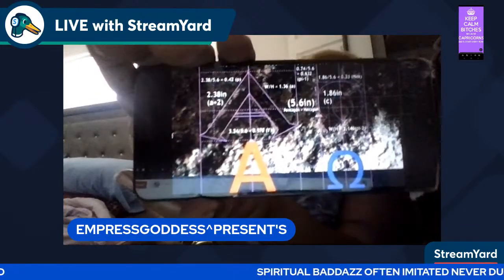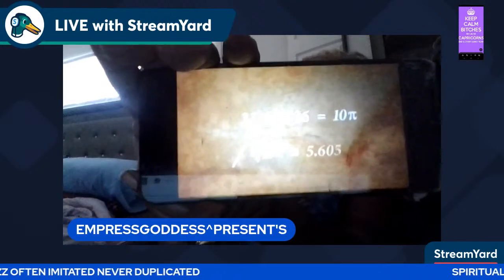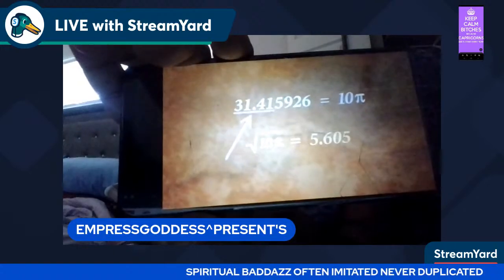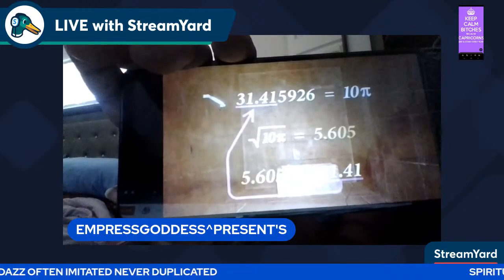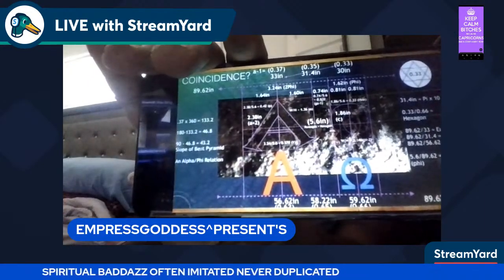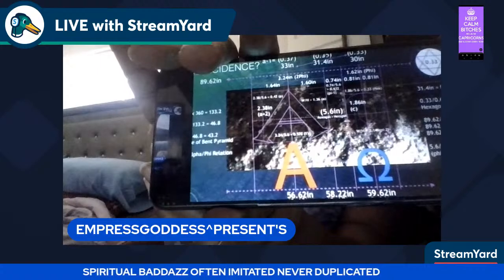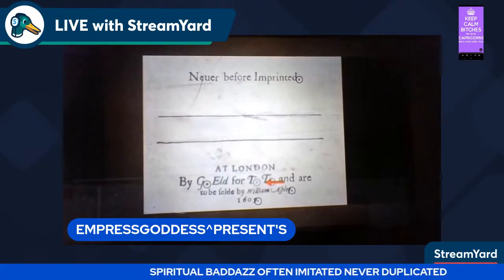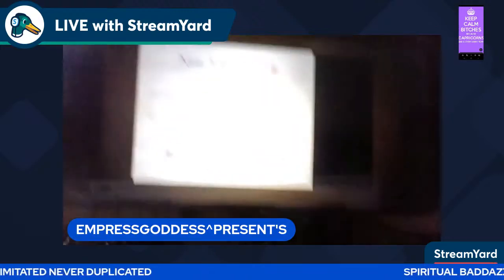The Last Supper decoded, Code X, The Zeitgeist, Sistine Chapel,The 👁️of Ra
What secrets did Leonardo da Vinci and Cole within the legendary last supper Frisco and Milan Italy,. Code X Decoding all esoteric and occult symbolism